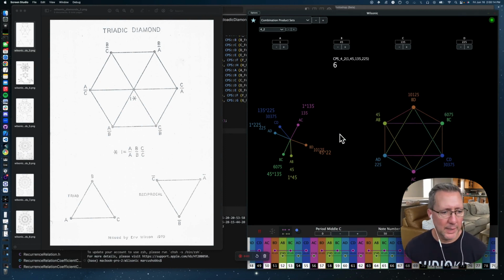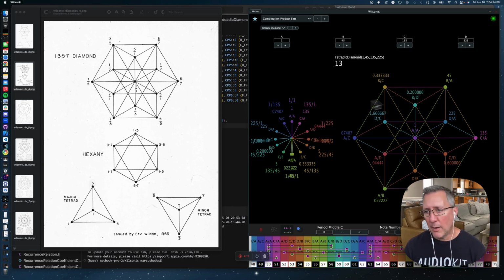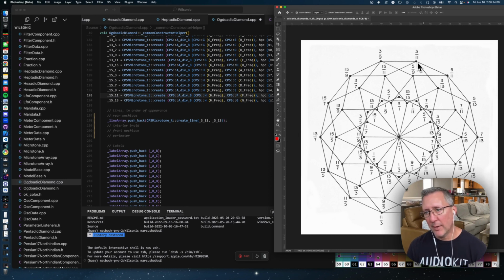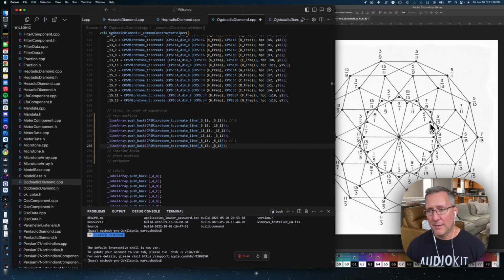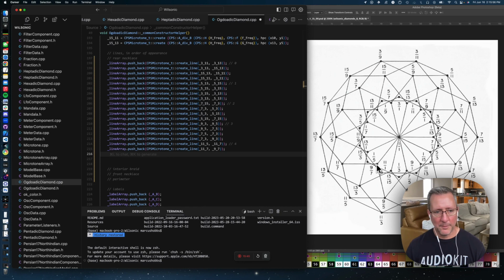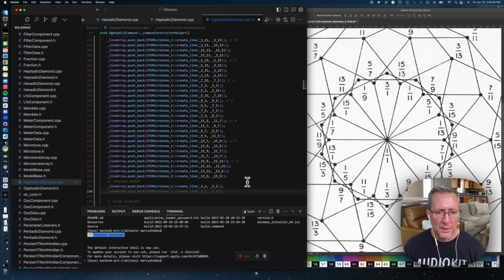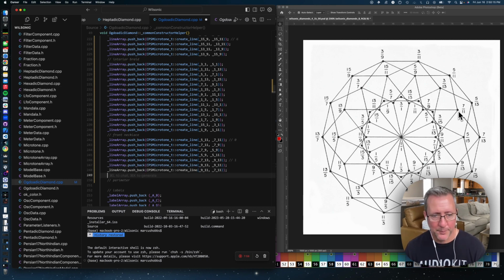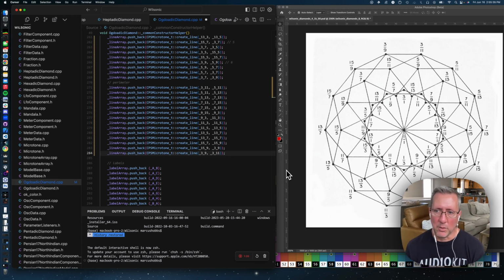Cursor+ChatGPT: AI assists creating Wilsonic drawing code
Mind-blown by the advances of AI for tools for developers.

Here I show a day-in-the-life of a product engineer who creates art with computer code, and how AI tools such as Cursor and ChatGPT significantly accelerate tedious, complex coding tasks.

This demo will be very interesting to software developers, and AI/LLM researchers.  About 10 minutes of this video is giving context of the use case, and 20 minutes is the actual coding of the production graphics code.

I evaluated Cursor+ChatGPT on a class of Erv Wilson designs called "Diamonds", or "Reciprocal Cross-sets", specifically for the drawing code.  My first explorations were on the Triadic, Tetradic, Pentadic, Hexadic, and Heptadic Diamonds.  I was so amazed by the ability of the AI to understand my coding intentions that I reserved this demo of the most complex design "Ogdoadic Diamond" for last.

This is a live, unrehearsed demo of using Cursor and ChatGPT to assist in accelerating my developer/coding velocity for the task of creating the drawing code for one of Erv Wilson's most complex microtonal scale designs, the "Ogdoadic Diamond".  This is an 8x8 reciprocal cross-set.

This is a design that Erv Wilson created in 1969.  I never attempted to implement it before because of its complexity.

Mind blown by the productivity enhancements of AI-assisted coding.  It is able to predict patterns as I type them.  With a few course corrections it can predict very complex patterns.  I have no idea how the AI can discern these patterns, as they are aesthetic constructs in my mind.  Maybe the AI and my mind share a mutual shared view of the structure?